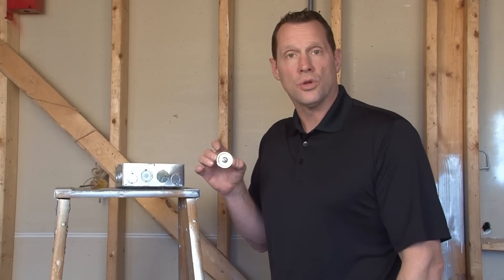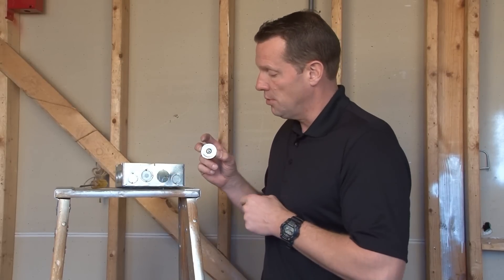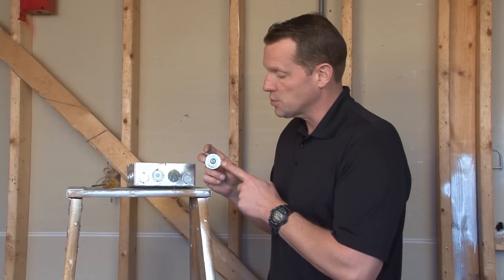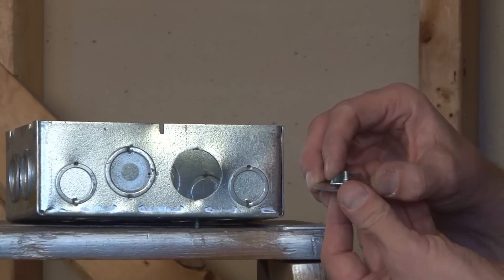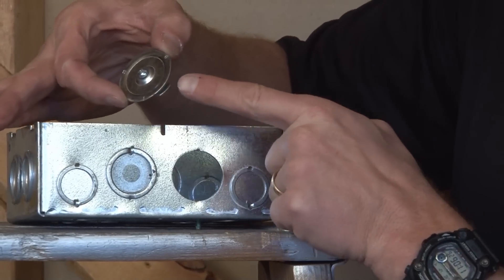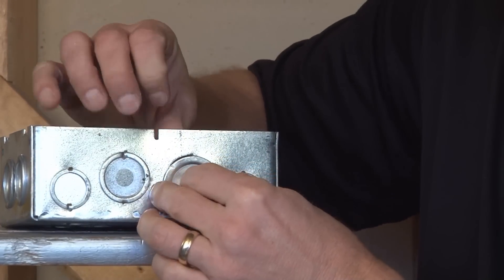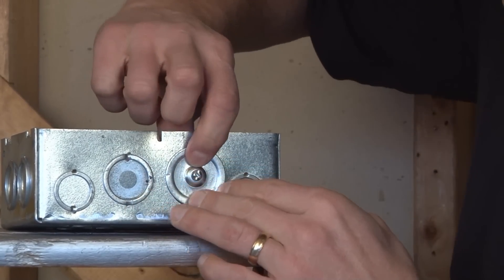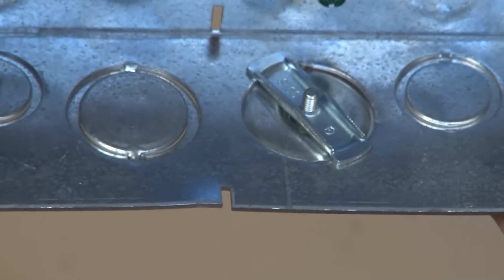1" Knockout Seal for Electrical Junction Box or Panel KOS-100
- 1" steel, screw/bar type knockout seals are inserted in discontinued, open box knockouts to protect exposed wires. They are used in standard, air tight or dust tight applications when they have gaskets. Garvin Industries' one piece preassembled screw and backer bar slides on open knockout holes without removing box devices or covers.